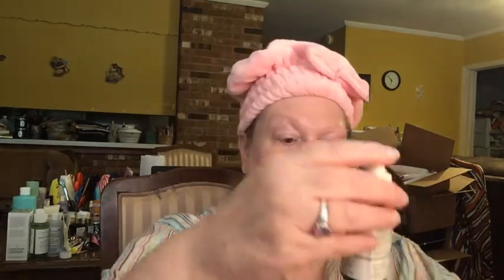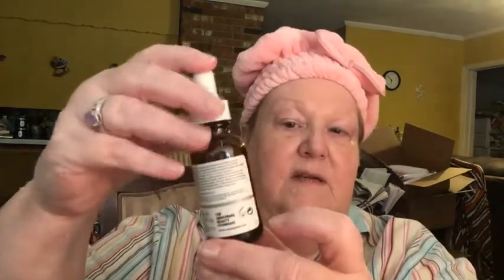2021AdventCalendarUpdate for June, 6-26-21 Panning Project Update!!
2021AdventCalendarUpdate for June, 6-26-21 Panning Project Update!!

Hey everybody!  Panning Projects are new to me and this is my first project which is a year long project, so I'm on a learning curve and discovering things about myself.   Number one is that I enjoy a challenge and have to keep several things going to push me forward.  Number two is that I enjoy variety, so I tend to stray away from the products in the project to use other things also.  The thing that keeps me focused is having a box at arms reach to keep the products in the project very handy and convenient to use, so that encourages me because they are sitting there staring at me, haha!  Please use the hashtag to find the other ladies and visit their channels and connect with them.  Some people are doing this on Instagram, so visit the creator of this project, Helene and I will link her channel below.  Also, a shout out to Andrea Megan who was the one who invited me to do this project and her channel is below also.  TFW!!  xoxo

Grace & Stella bag - Watch all my Therapeutic Thursday videos in June (4 total)  - ENDS JULY 4

SISFANTASTIC15

For those who live according to the flesh set their minds on the things of the flesh, but those who live according to the Spirit, the things of the Spirit.  For to be carnally minded is death, but to be spiritually minded is life and peace.

Romans 8:5-6

Laurie Latimer